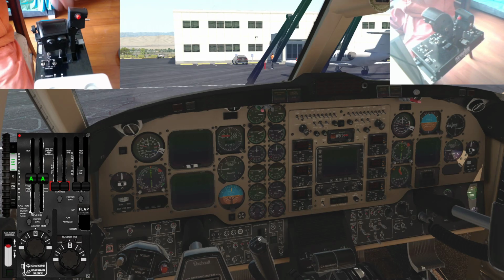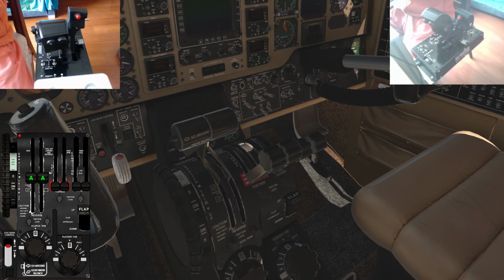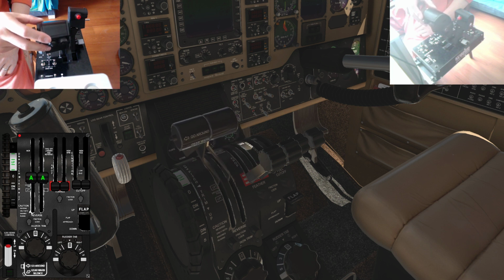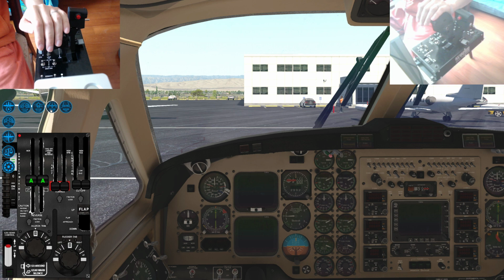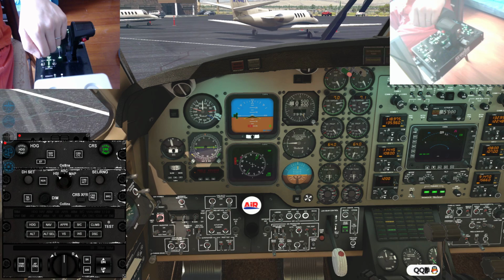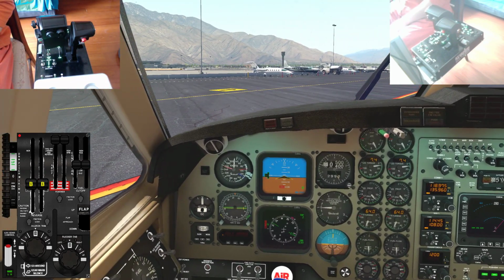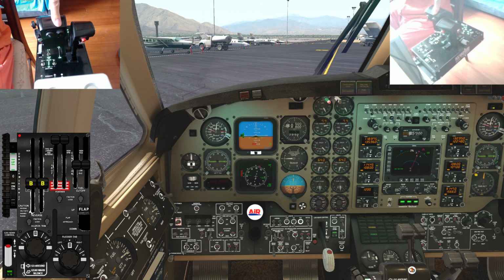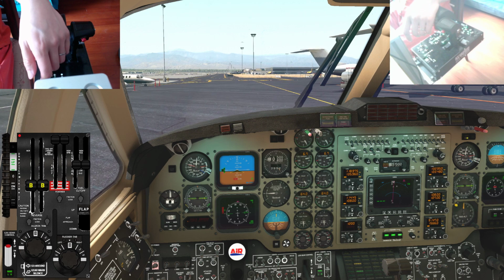AirFoilLabs King Air 350 thrustmaster target reprogram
you will have alpha, beta ground fine, and reverse

and all source code

KA350 only